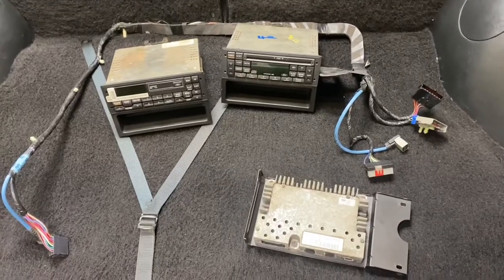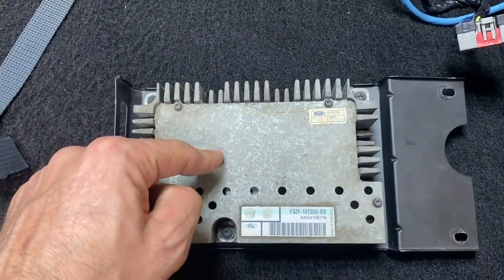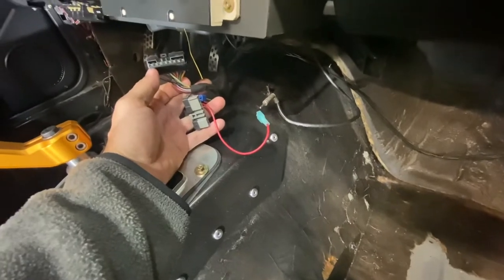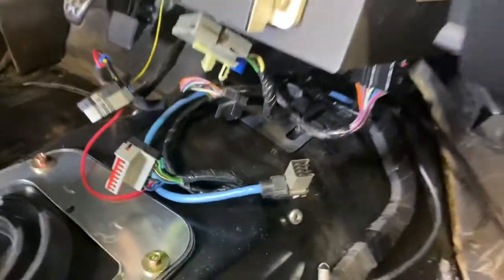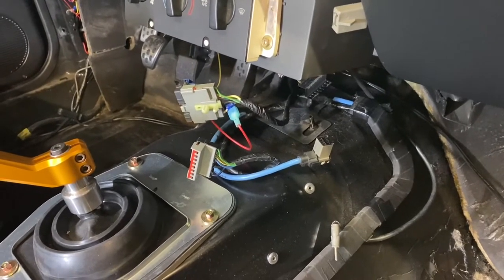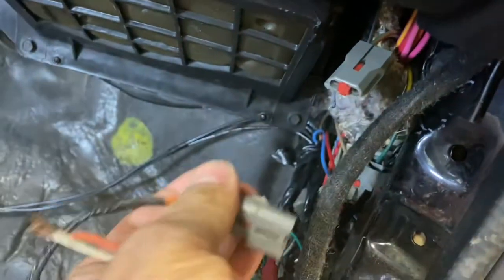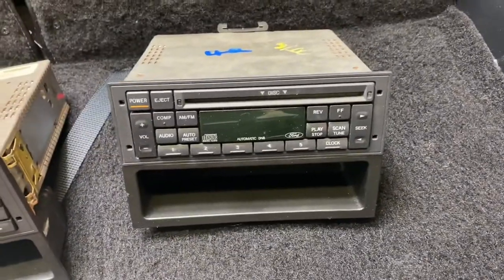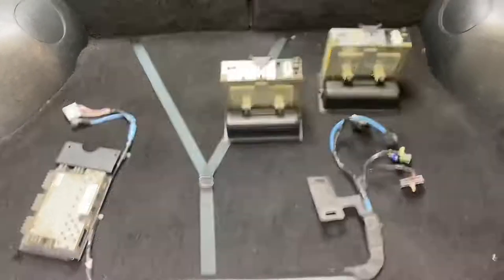Foxbody Mustang 1993 Premium Radio into 87-92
Installing a 1993 premium sound stereo system into an earlier 87-92 Foxbody Mustang

Discussion Thread located here